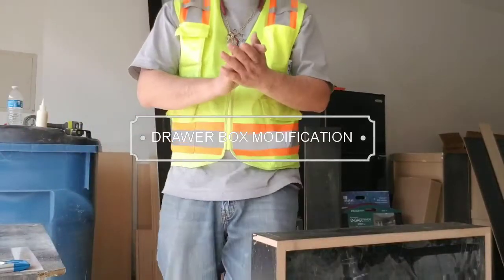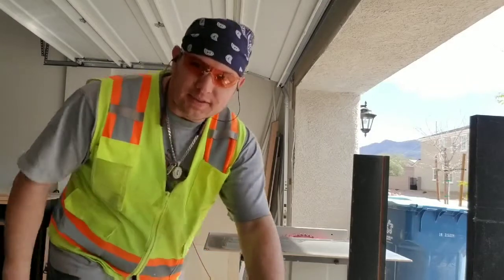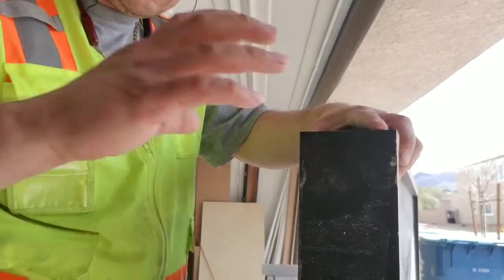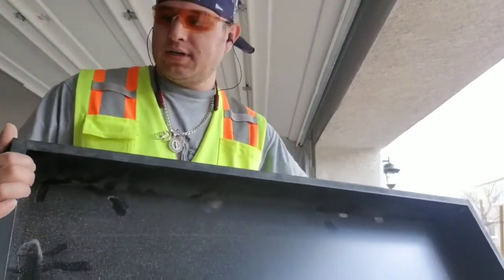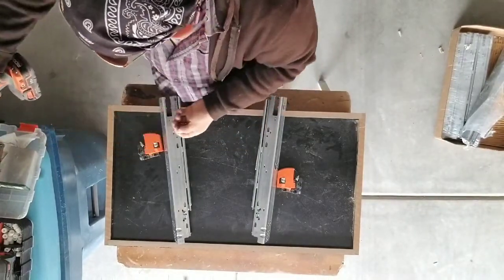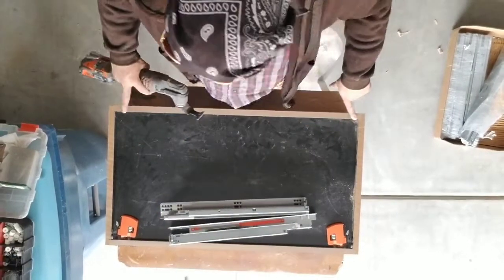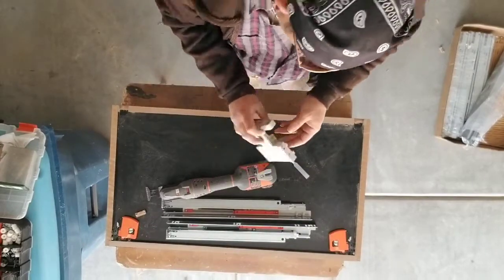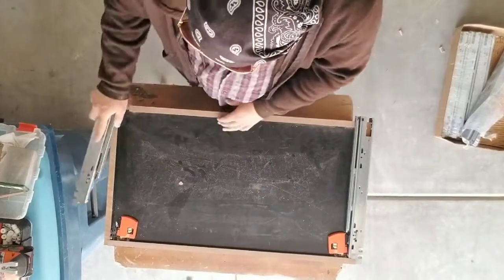Drawer Guides Install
How to install Guide Rail soft close  kitchen Drawers